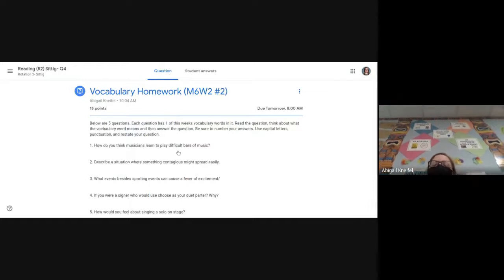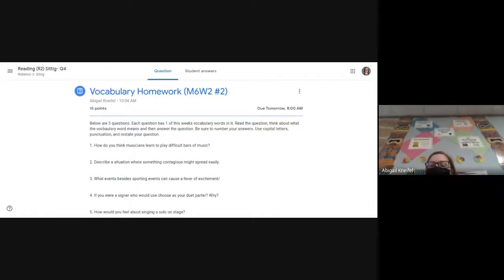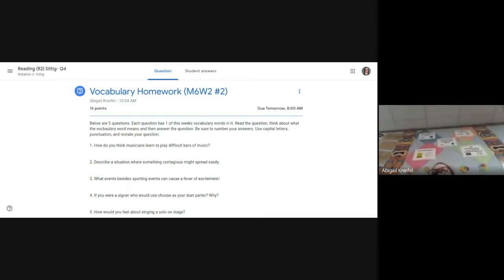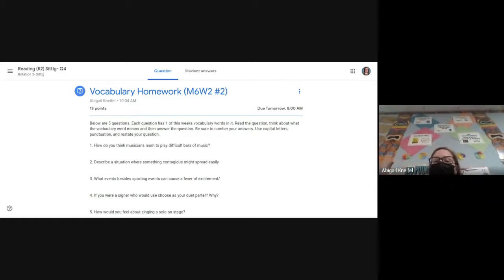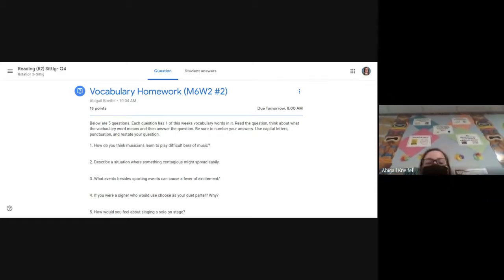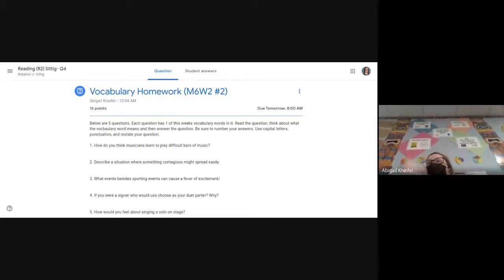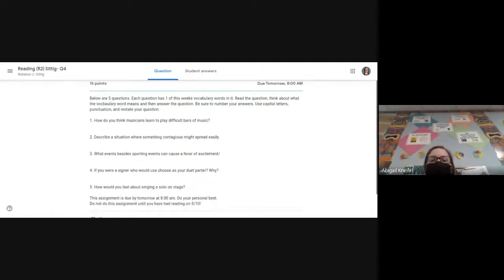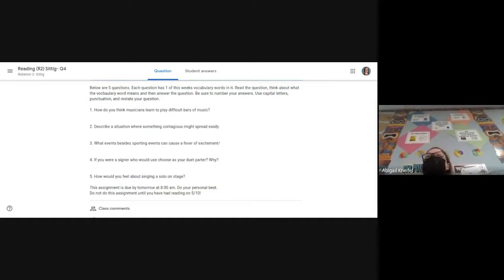Reading (Mon.) 5/10